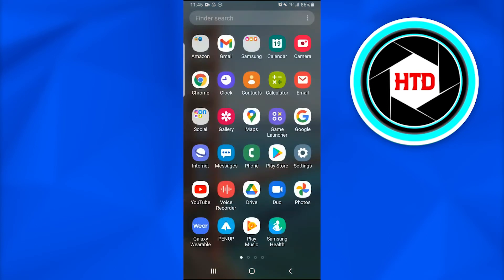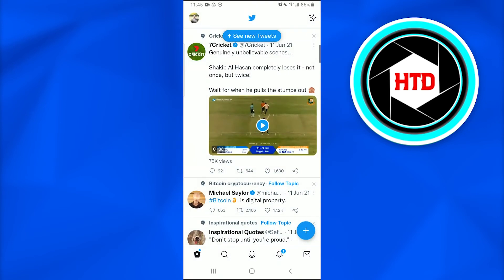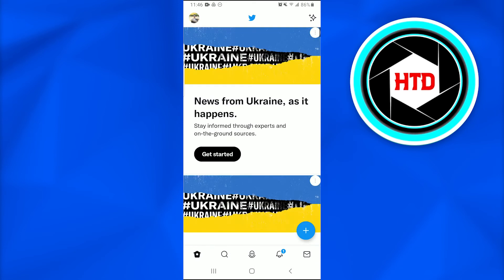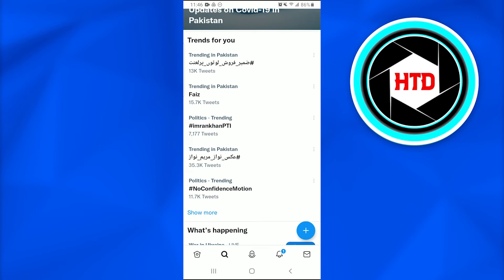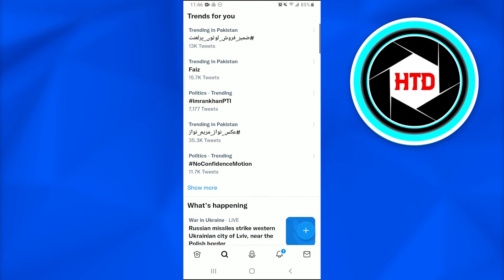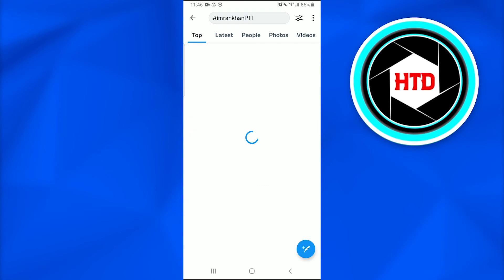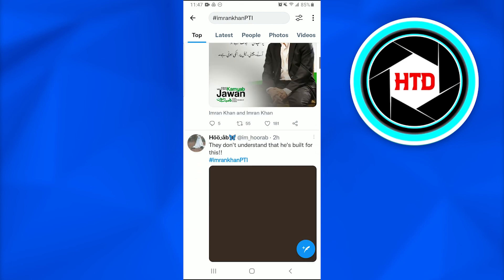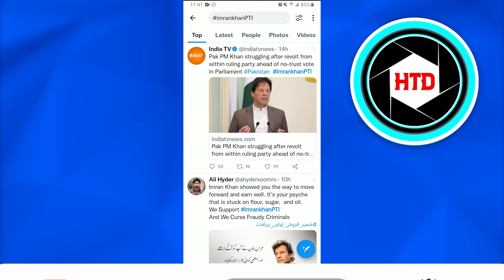How To Find Trending Hashtags On Twitter | Easy Tutorial (2025)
How To Find Trending Hashtags On Twitter (2025)

Learn How To Find Trending Hashtags On Twitter. It is super easy and anyone can do it in just a few minutes by following these simple steps.